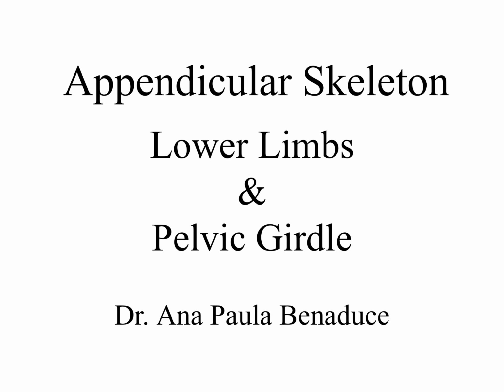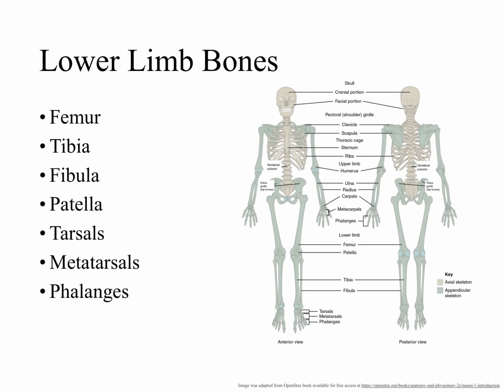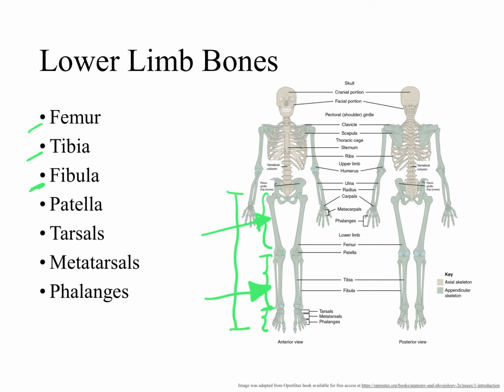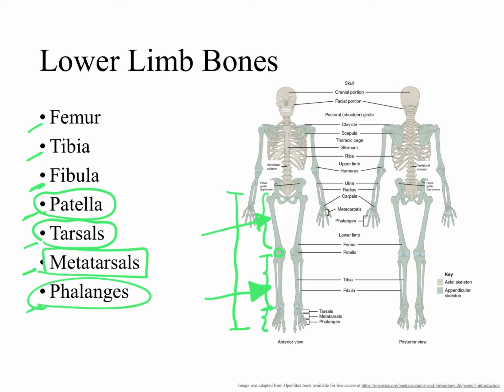Dr. Benaduce: Introduction (Lower Appendicular Skeleton Lecture)